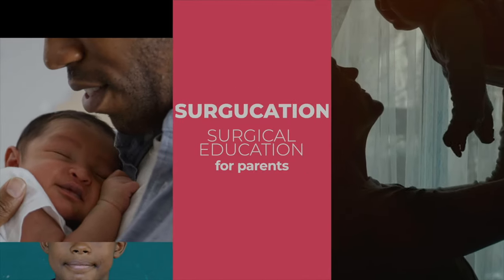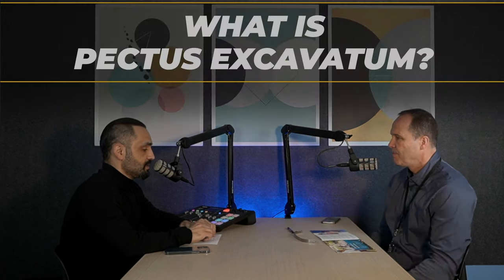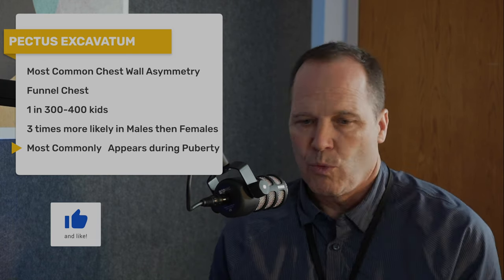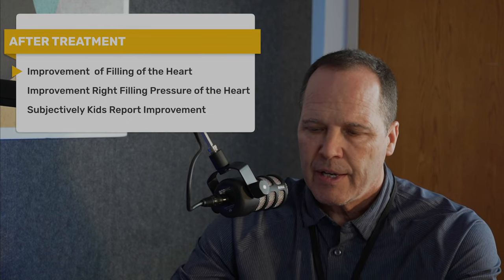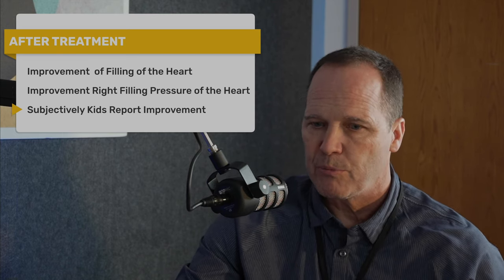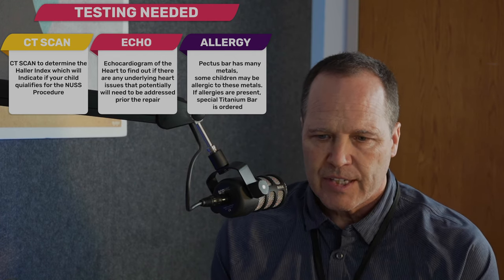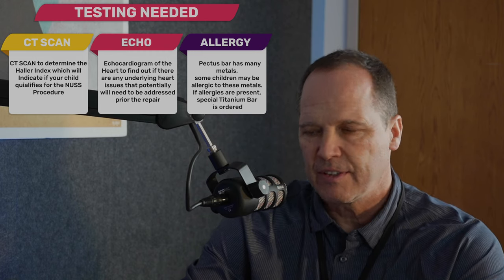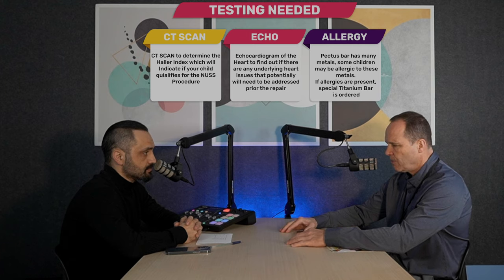PECTUS EXCAVATUM. CHEST WALL ASYMMETRY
Drs. Mikael Petrosyan and Timothy Kane discuss the most common chest wall asymmetry in children, Pectus Excavatum.  They discuss the incidence, the work up as well as the treatment, pectus excavatum surgery (Nuss procedure)

Pectus  excavatum:
Definition: Depression of the anterior chest wall

Epidemiology:
    Most common congenital chest wall deformity
    Most appear by 1 year of age
    Male:female 5:1
     95% patients Caucasian
Etiology:  Unknown

Clinical presentation
     Spontaneous resolution uncommon
     Many conflicting studies regarding physiologic impact of pectus excavatum, however depressed sternum may depress right heart depending on severity
     Increased stroke volume and exercise tolerance is documented post-op
     Most consistently associated with poor body image and depression

Clinical evaluation:
     CT or MRI of chest
     Echocardiogram and EKG
     Allergy Testing

Indications for surgery:
    Compression abnormalities
    Cardiac or pulmonary compression with Haller index  over 3.25
    Cardiac abnormalities
    Cardiac compression
    Mitral valve prolapse
    Conduction abnormalities
    Exercise intolerance, lack of endurance, shortness of breath on exertion
    Recurrence following previous corrective surgery

Surgery: Minimally Invasive Nuss Procedure
 Bar Should Stay 2-3 years

SURGUCATION can offer health, fitness, and nutritional information including,
without limitation, advice, and recommendation, that is provided solely as
general education and informational purposes.

Use of the advice and information contained herein is at your sole choice and
risk. You should not rely on this information as a substitute, nor does it
replace professional medical advice, diagnosis, or treatment. Always consult
your physician or healthcare provider before beginning any nutrition or
exercise program.

If You choose to use this information without the prior consent of your physician, you are agreeing to accept full responsibility for your decisions and agreeing to hold harmless SURGUCATION

SURGUCATION may contain links to external websites that are not provided or

Any information provided here is based on the professional opinion of physicians, nurses, and medical personnel

All information provided in the videos is meant to be used as an educational tool and not actual treatment. Please check with your personal doctor in addition to using the app and before making medical decisions.